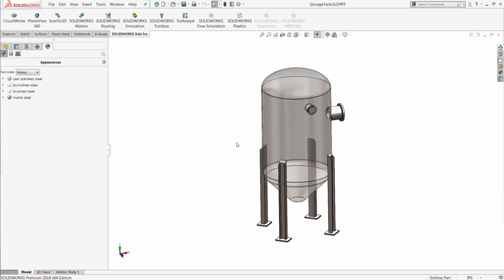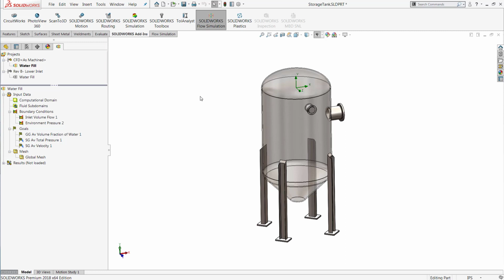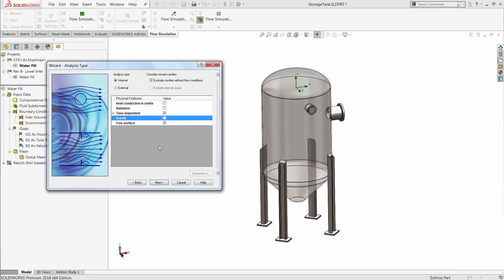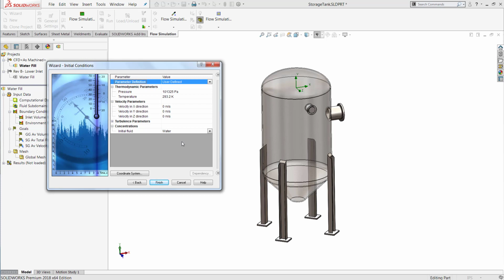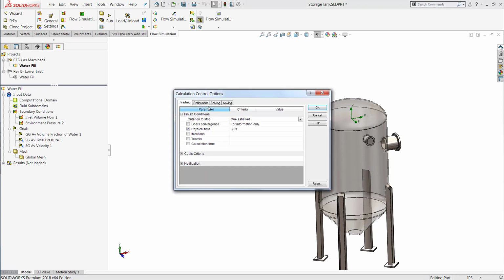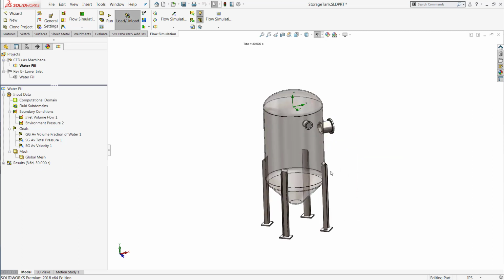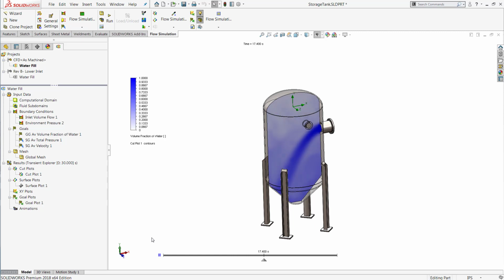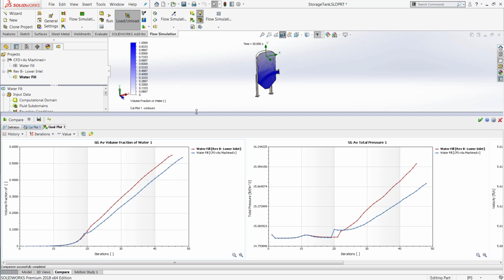What's New SOLIDWORKS Flow Simulation 2018: Free-Flowing Liquids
One of the most popular uses is for design engineers to test out a wide variety of large assembly items and to figure out flow rates through different components of the system.

Presented by Damon Tordini